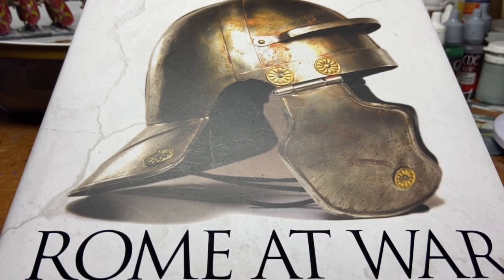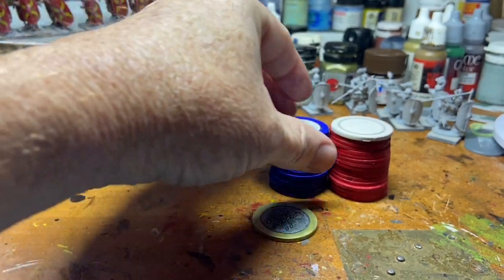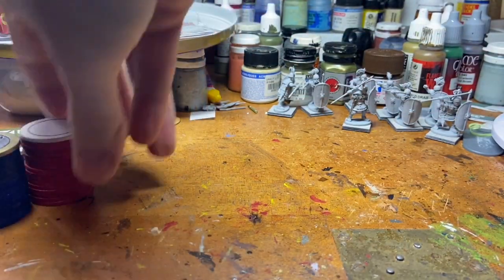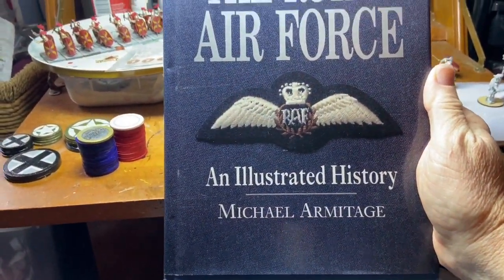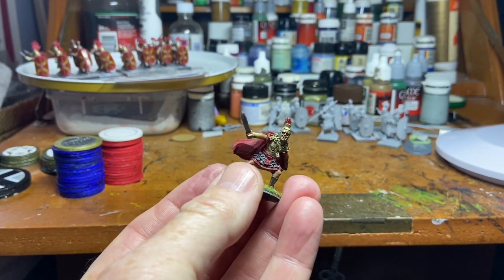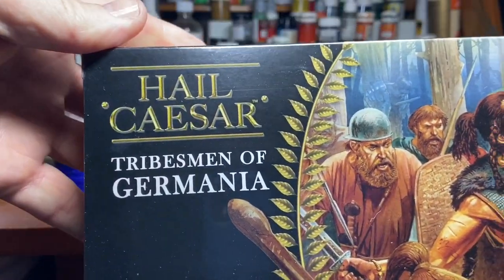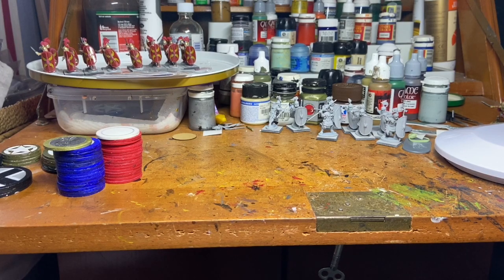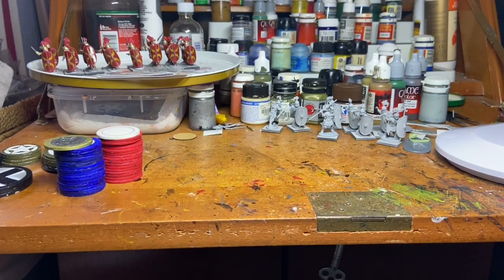Getting Ready for Infamy, Infamy!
An update of my wargaming projects leading into the release of Infamy, Infamy! by TooFatLardies. It includes a few brief book reviews.